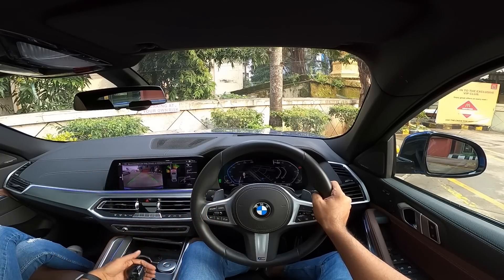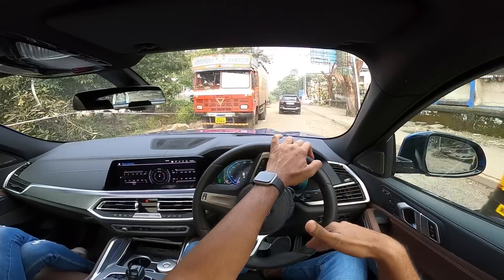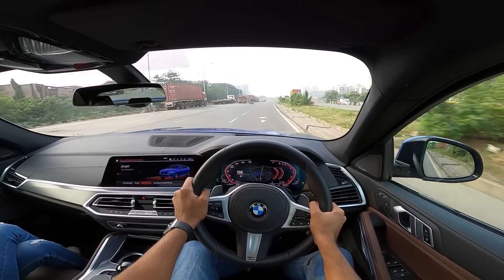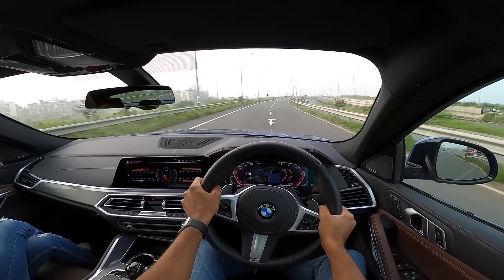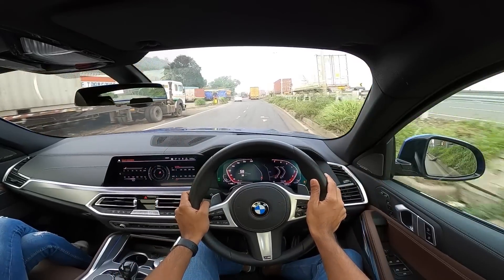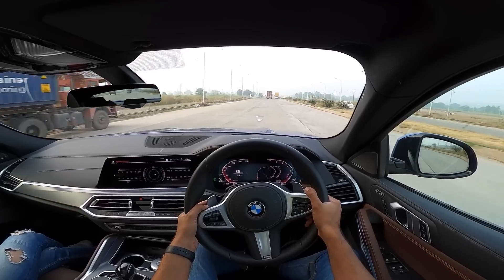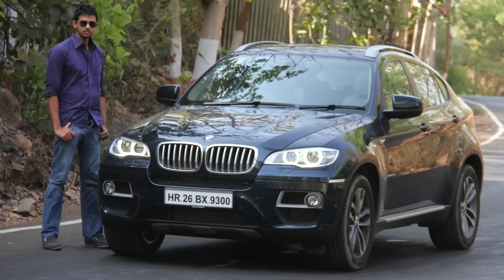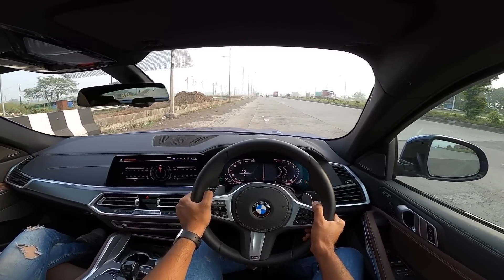BMW X6 xDrive40i M Sport - Drives & Sounds Stellar | Faisal Khan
Here is the most detailed review of the third generation BMW X6, I tell you everything about the design, interior, features, performance, ride, handling, braking, steering, price, and of course give you a verdict on whether you should buy a 2020 BMW X6 in India. This new BMW X6 review is a long drive one with a real-world perspective of the coupé SUV from BMW.

Follow FasBeam On